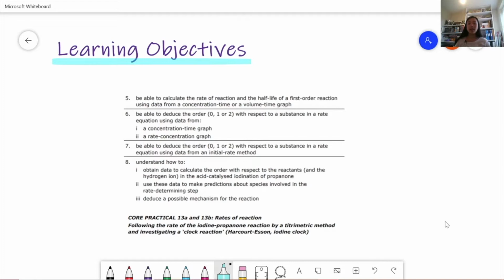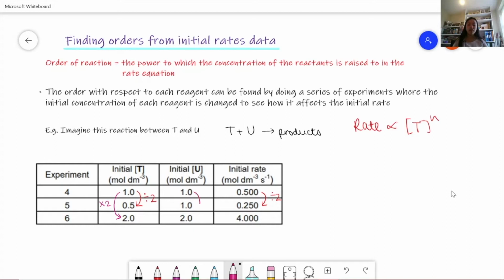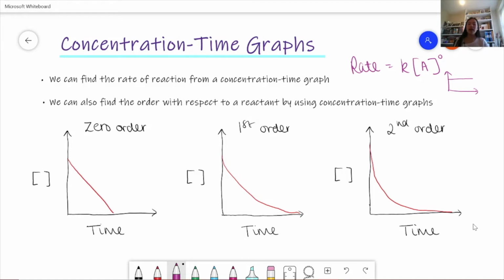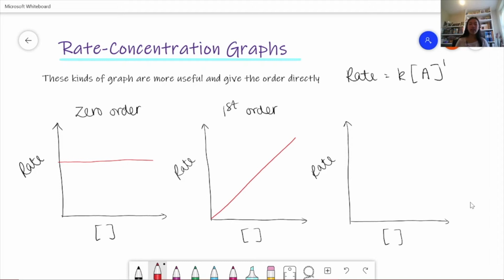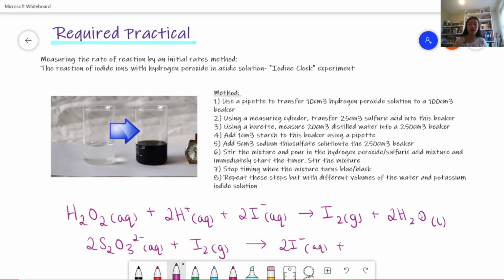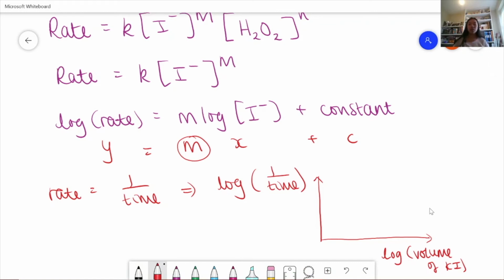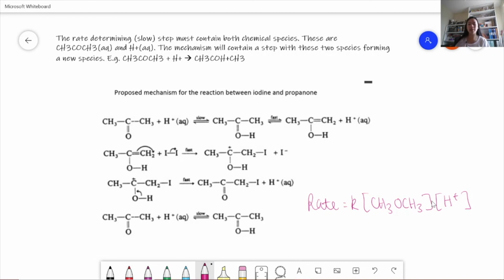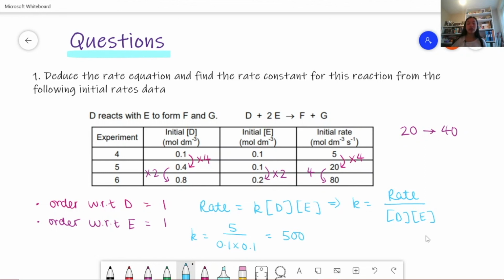EdExcel Rates of reaction: Kinetics II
Learning Objectives  0:05
Finding Orders using Initial Rates Data 1:07
Concentration-Time graphs 5:40
Half-life 8:12
Rate-Concentration graphs 9:30
Initial Rates Method Core Practical 12:00
Continuous Rates Method Core Practical 18:02
Questions 21:33